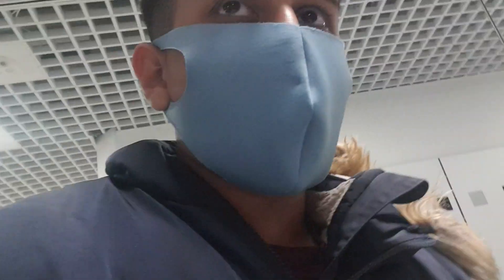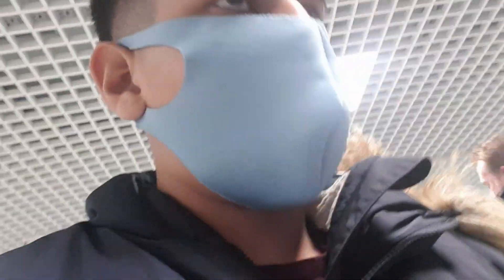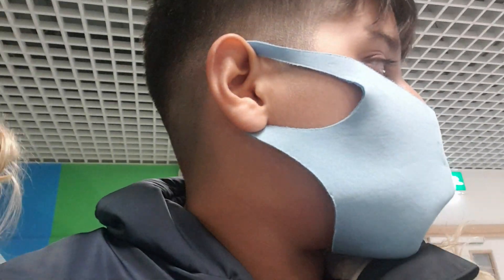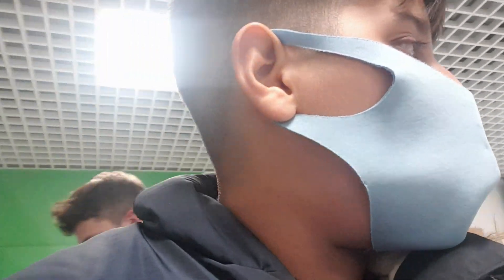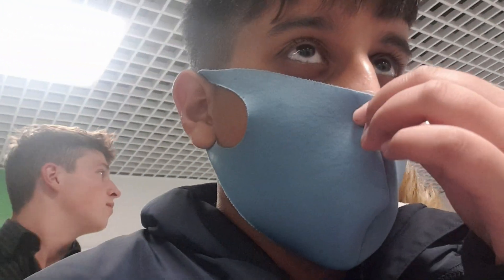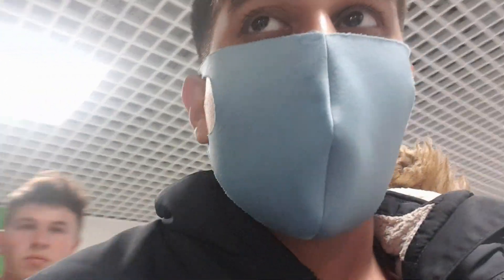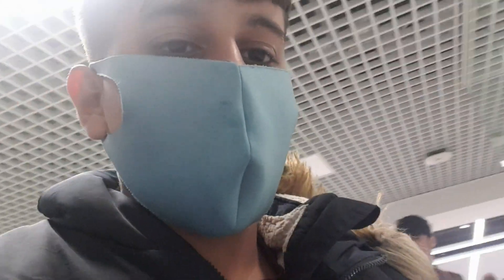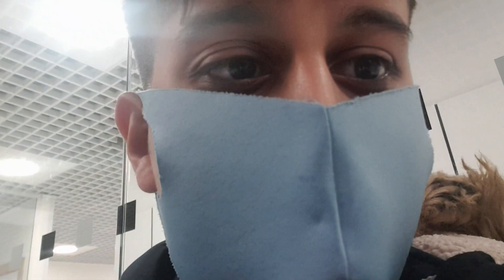Ayaan in Birmingham Airport